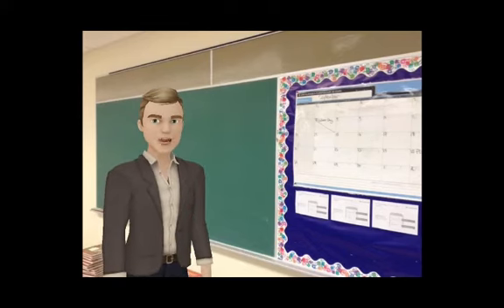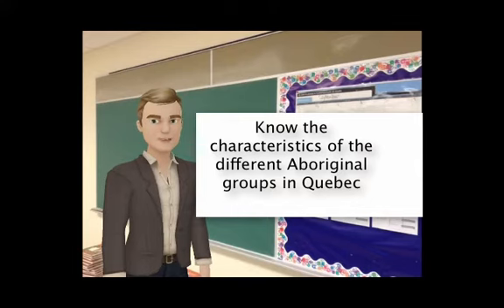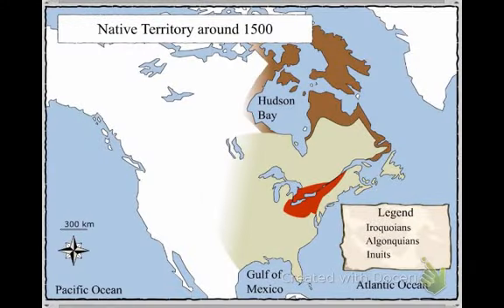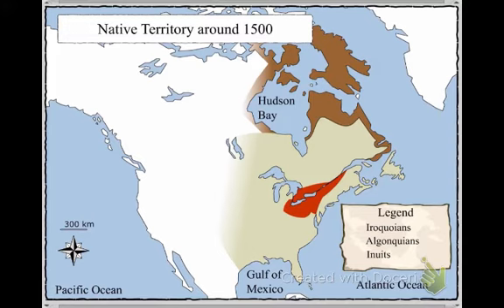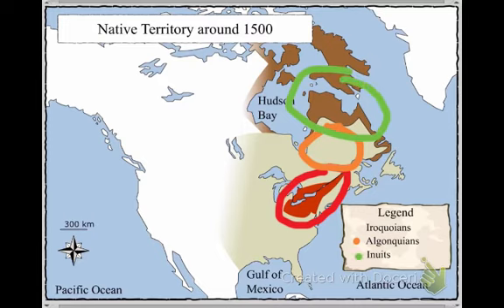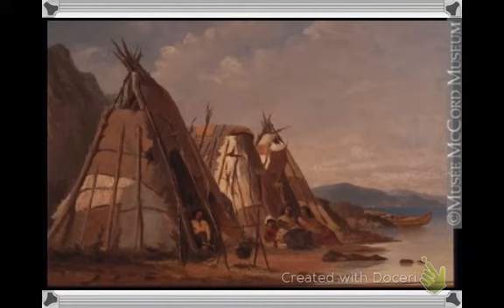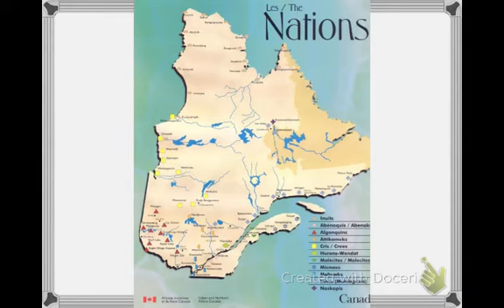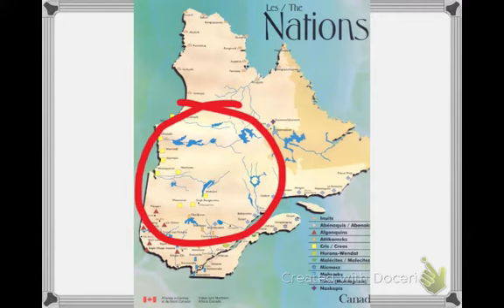304 Video 1